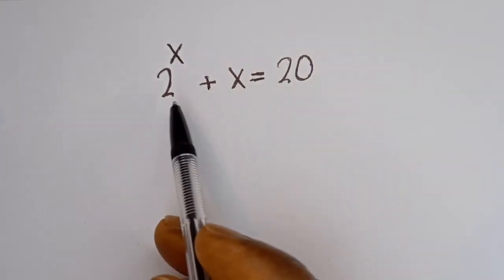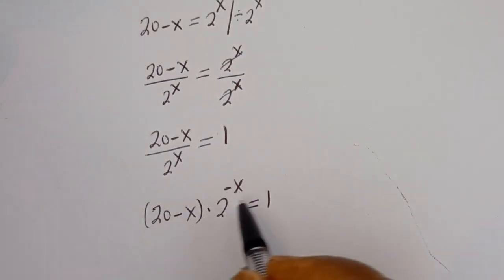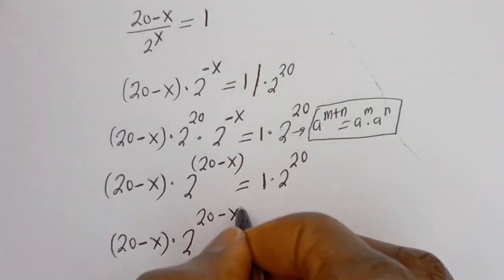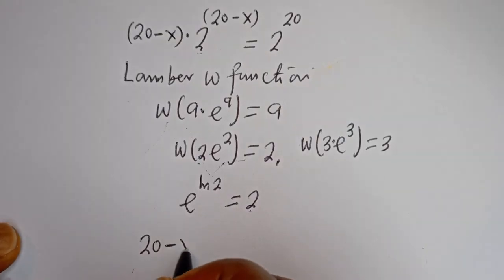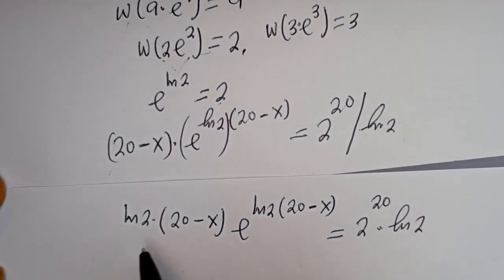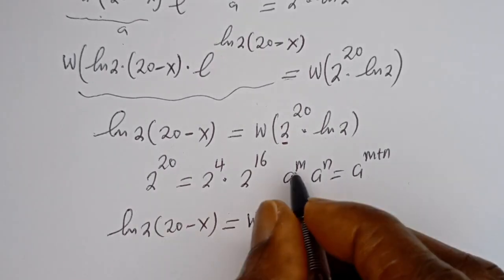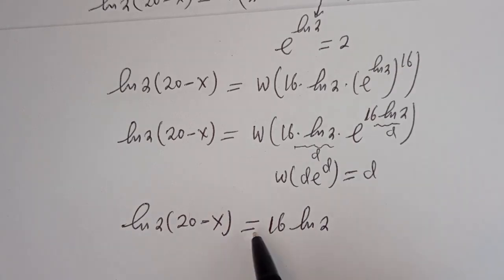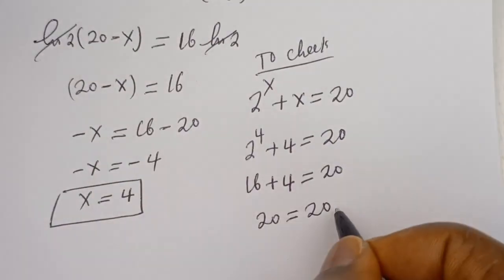Germany | Can You Solve This? | Math Olympiad Algebra Problem